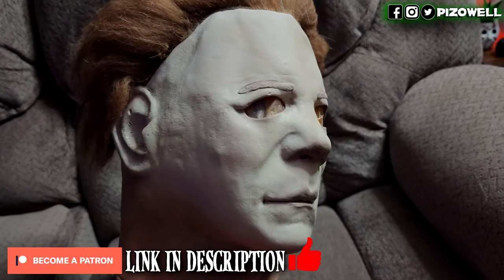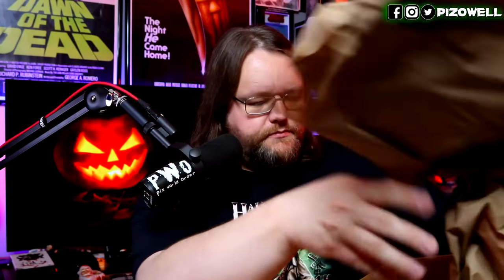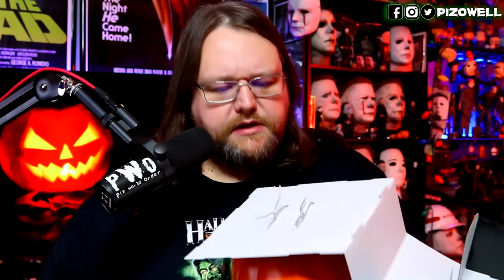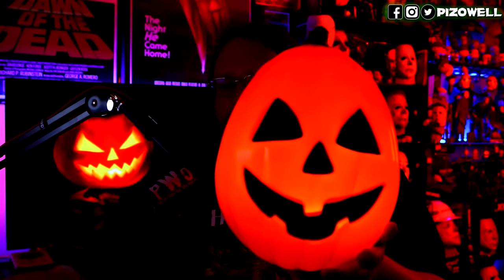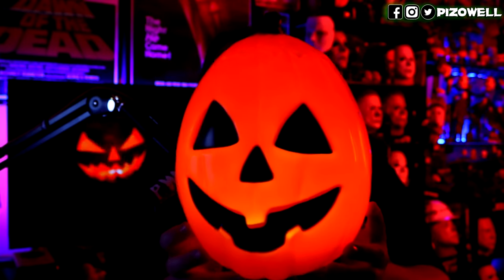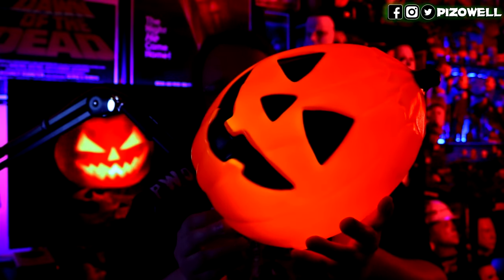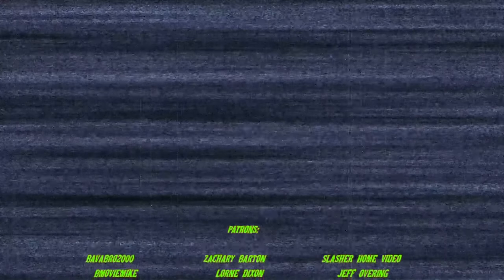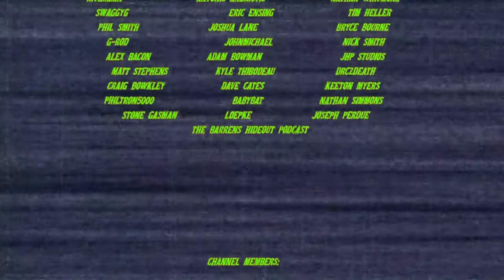ToTS Halloween 3 - Jolly Jack O'Lantern - Light Up Singing Pumpkin Unboxing & Somber News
Pizowell unboxes the Trick or Treat Studios Halloween 3 Jolly Jack O'Lantern and laments the fact that ToTS will no longer be offering Halloween or Halloween 3 items.